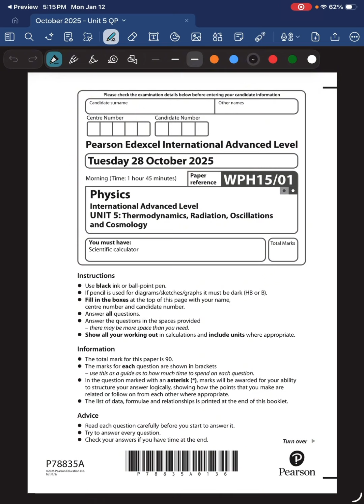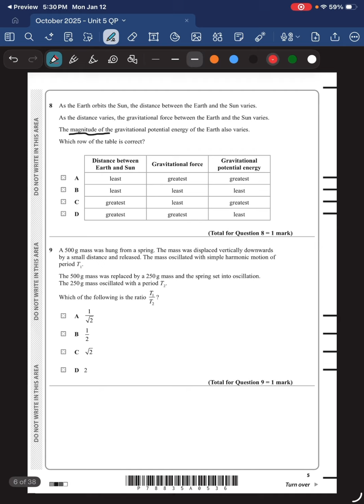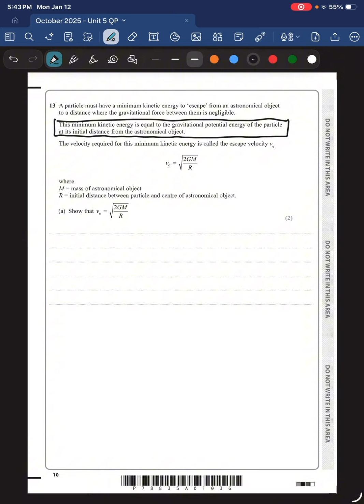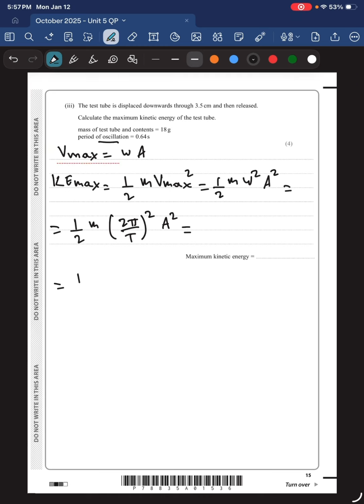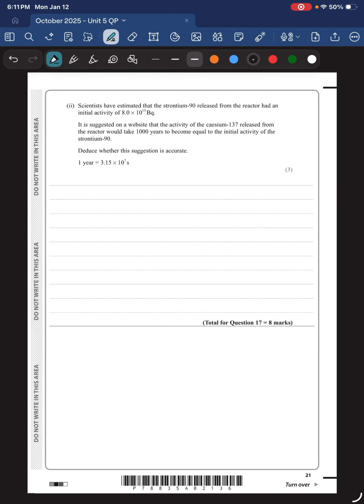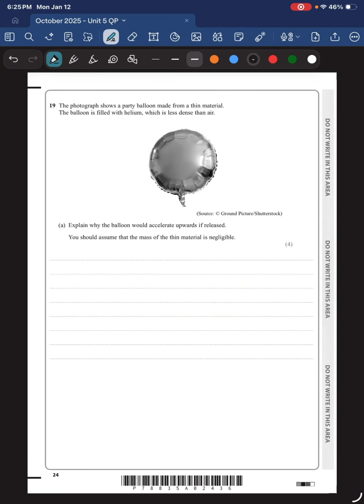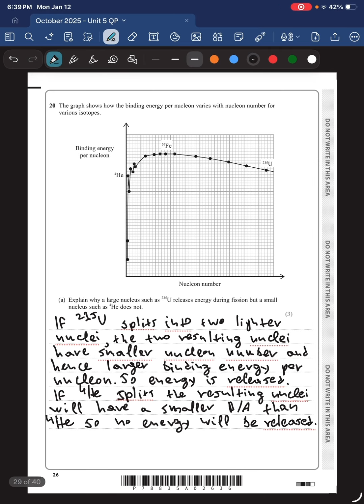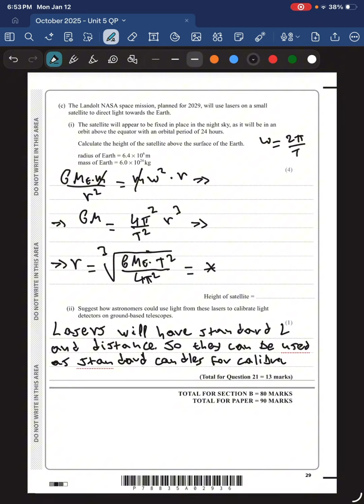Edexcel IAL Physics Unit 5 October 2025 Full Paper Walkthrough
In this video we work through the Edexcel International A Level Physics Unit 5 October 2025 paper.

Topics covered include resonance and damping, alpha and gamma radiation, oscillations and SHM, gravitational fields and potential energy, escape velocity and black holes, ideal gases and molecular kinetic theory, thermal energy transfer, radioactive decay and half life, nuclear binding energy and fission, Hubble constant and redshift, Hertzsprung Russell diagrams, stellar properties, cosmology and distance measurements.

We also discuss conceptual questions on balloons, gases, temperature, momentum and kinetic energy, and extended written questions.

If this helped, consider supporting the channel. There are no sponsorships or ads here and I put a lot of hours into these videos. Even a small contribution goes a long way.